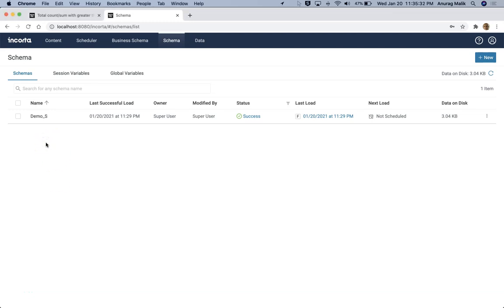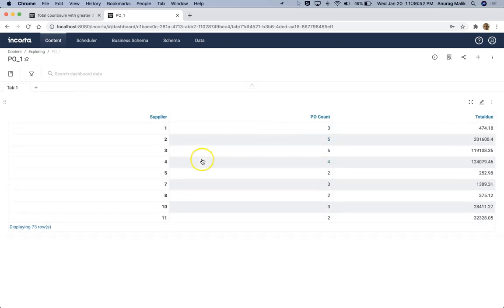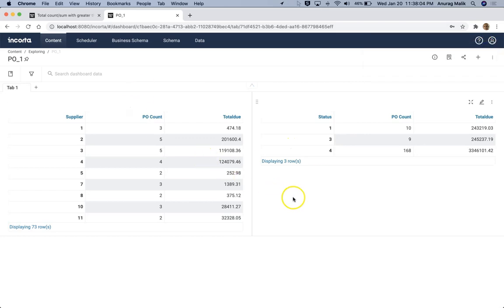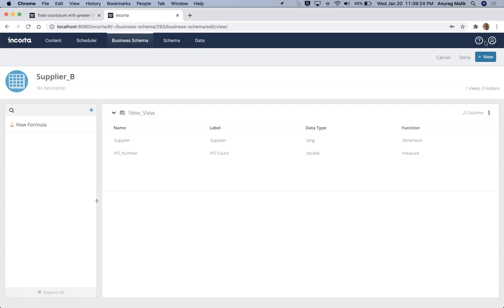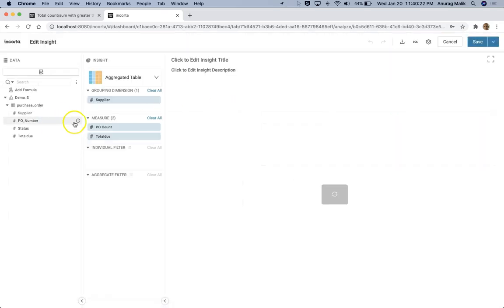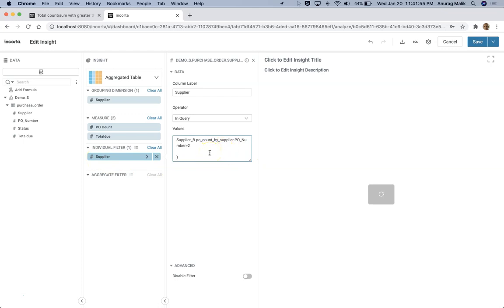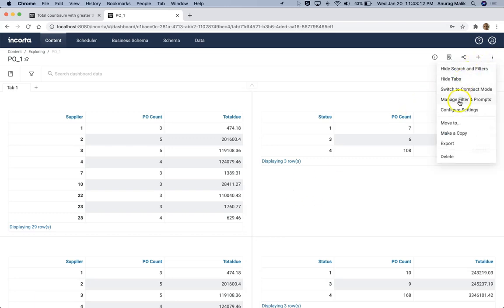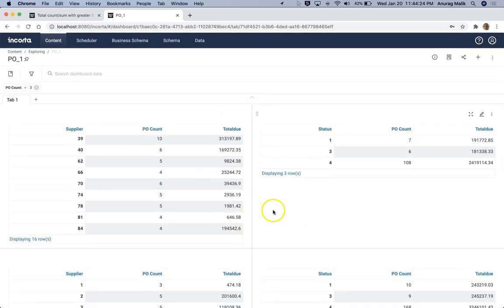Filter Suppliers with Less POs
This video shows how you can filter suppliers with PO Count equal or less than 2 using inQuery filter.